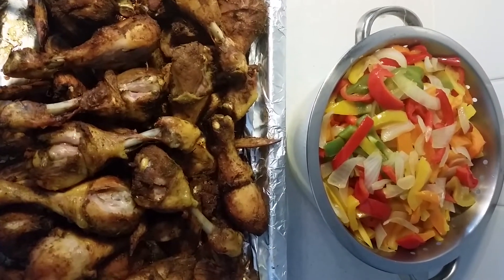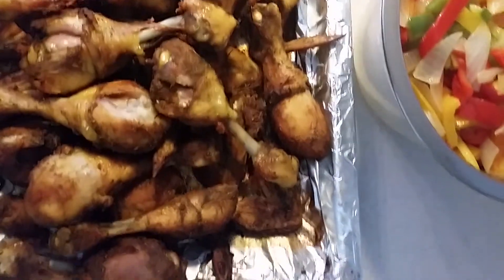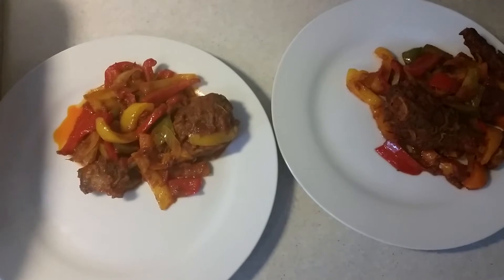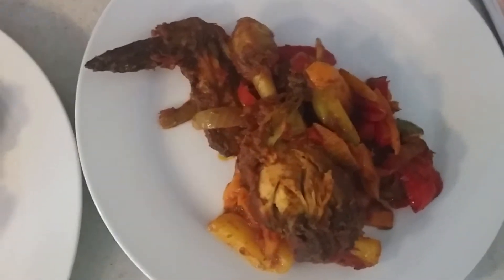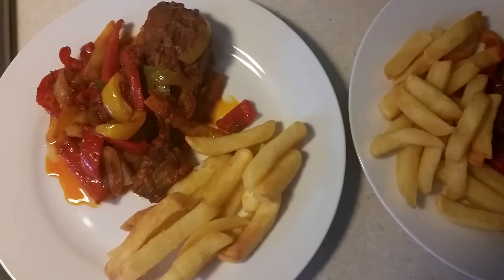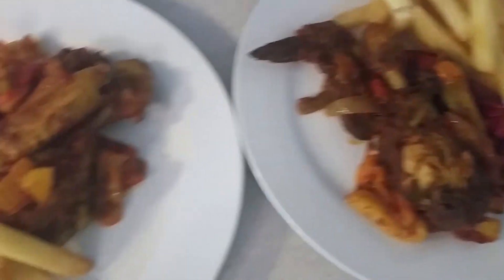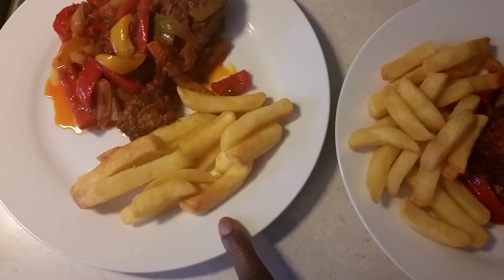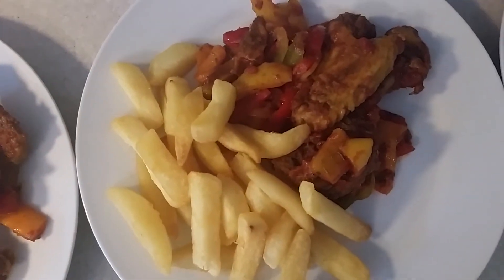Chicken STIR FRY Dinner | Food Vlog #2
Hi Guys,

I decided to share my meal prep and family dinner with you featuring stir fry chicken sauce.

For the meal, I used bell peppers, plum tomatoes, seasoning, chicken as meat and served my family of four with oven cooked chips.

I do hope you enjoy the video. Cheers